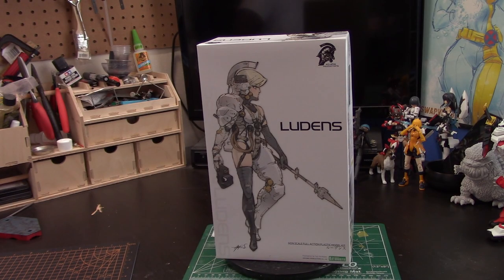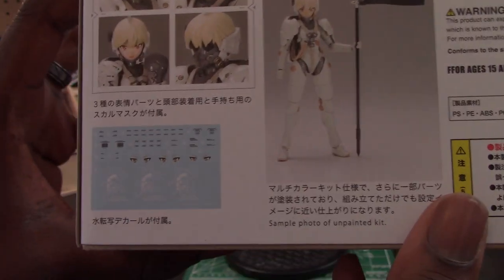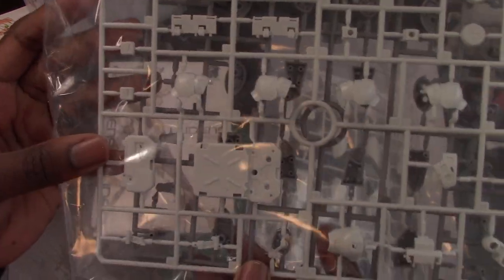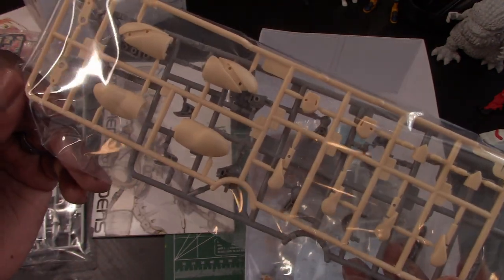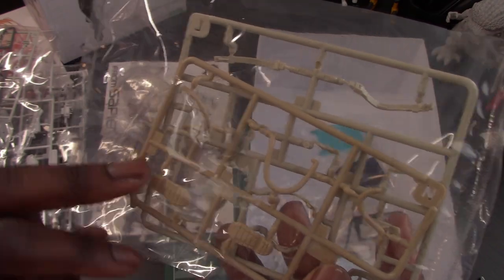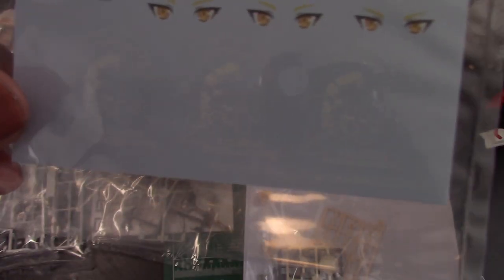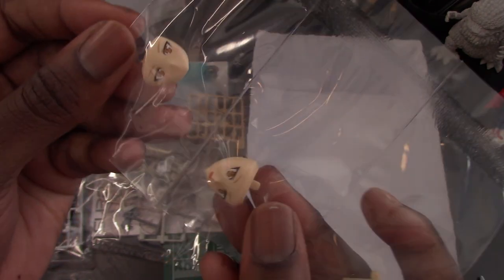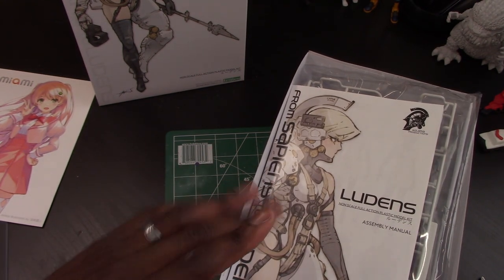KOJIMA PRODUCTIONS LUDENS Plastic Model - Kotobukiya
KOJIMA PRODUCTIONS LUDENS Plastic Model by Kotobukiya. Simple unboxing showing what you get in the box.